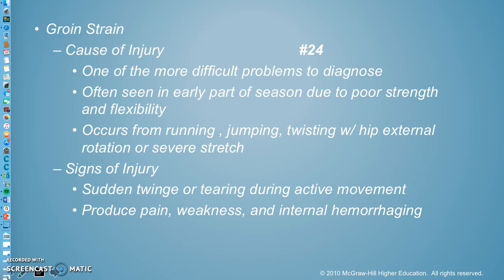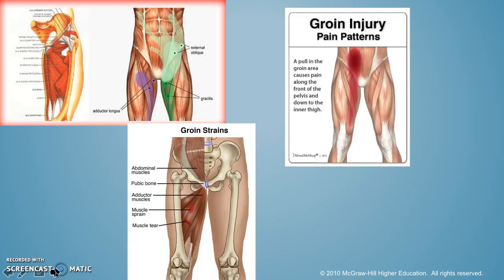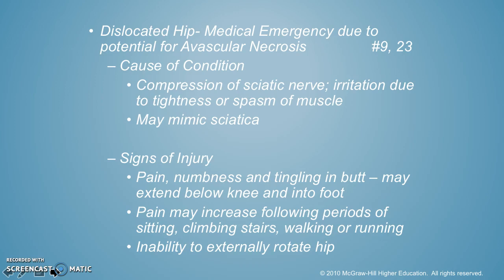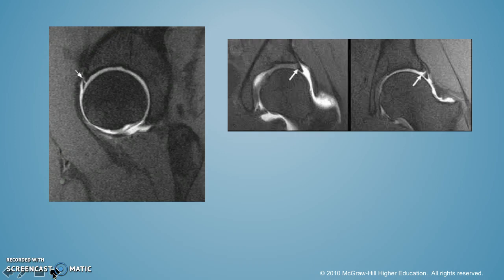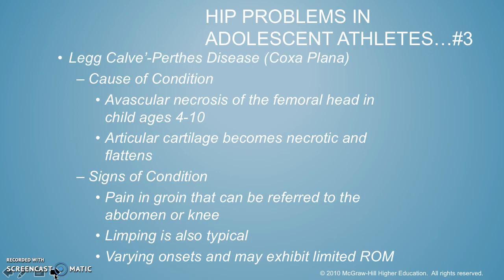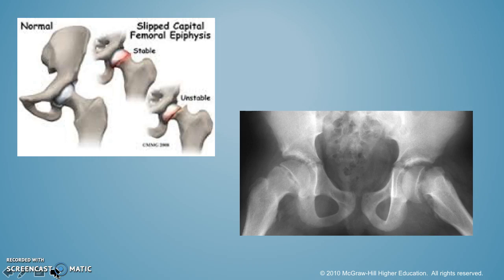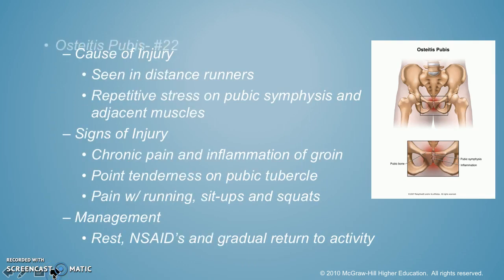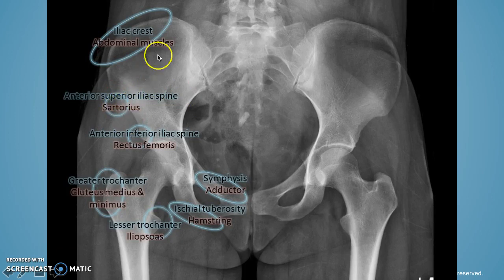Chapter 17 Part 2